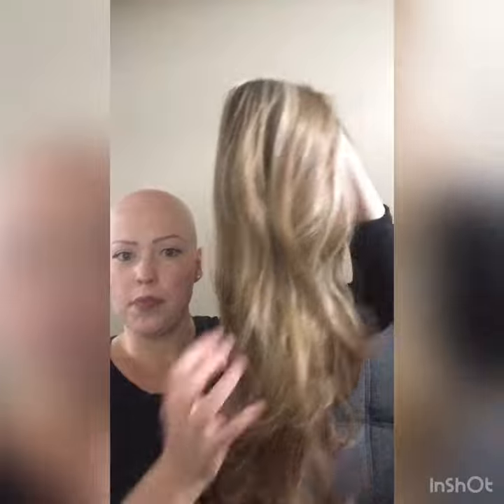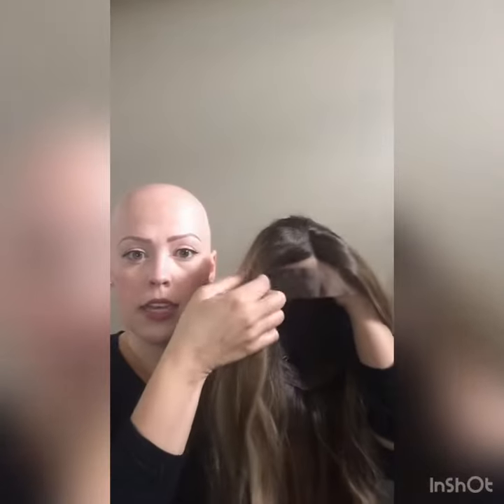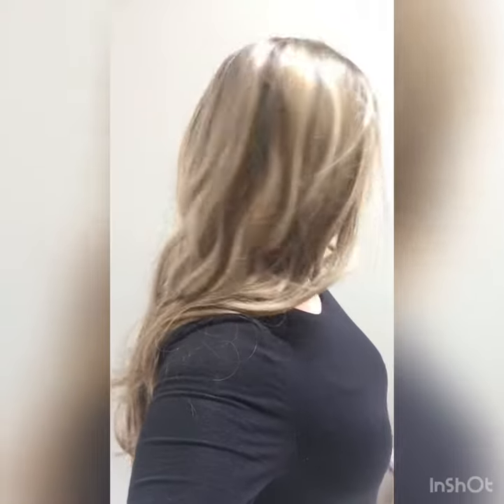UNIWIGS REVIEW - "FAWN"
I highly recommend it. It's great wig for the price!